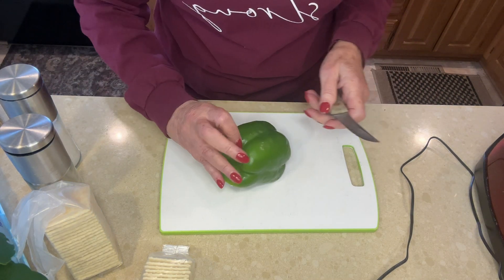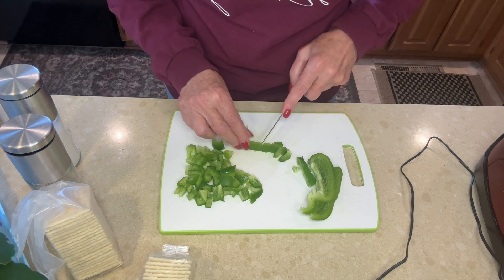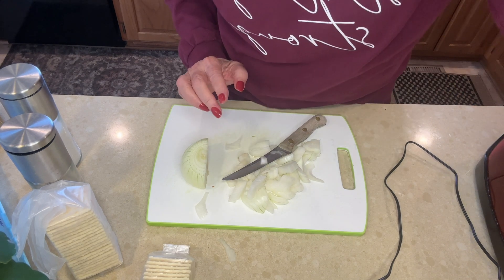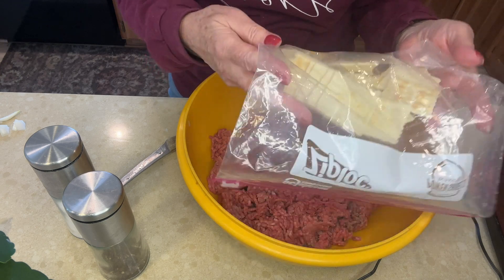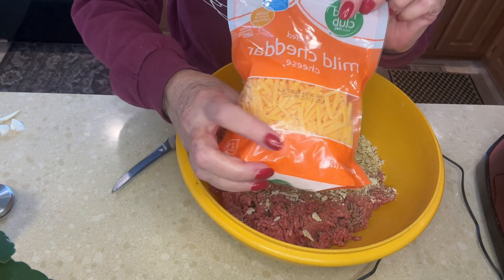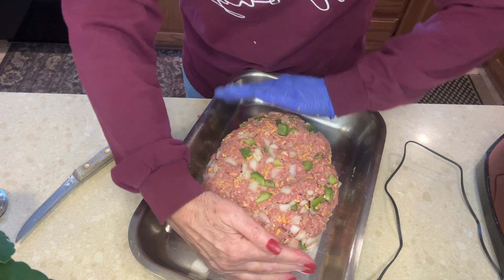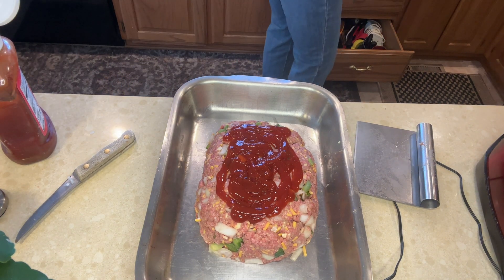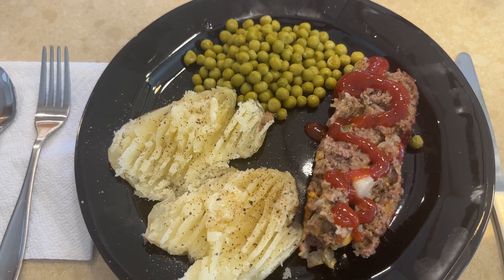Dutch Meatloaf Easy & Delcious!❤️